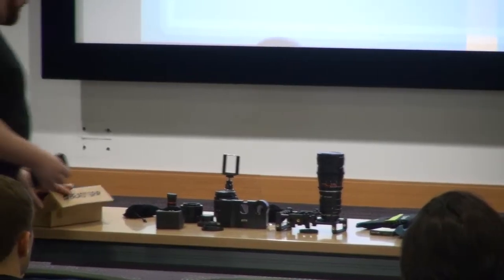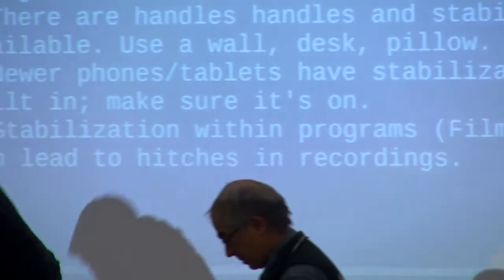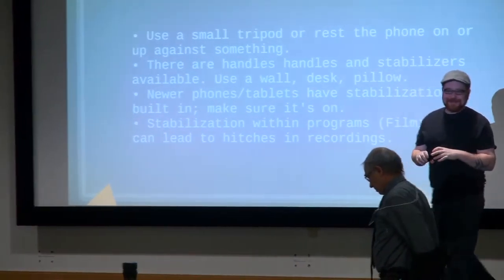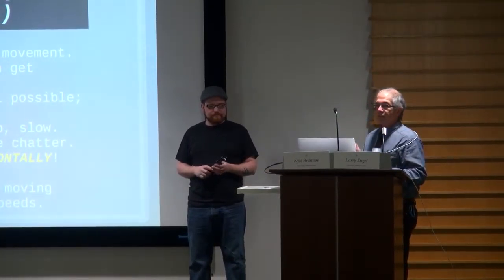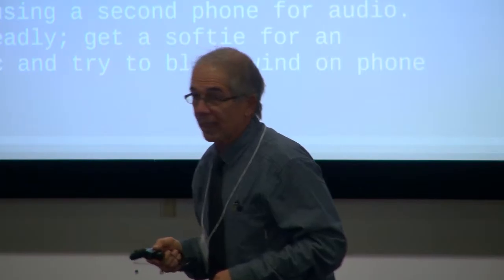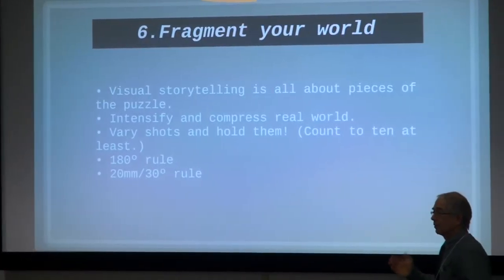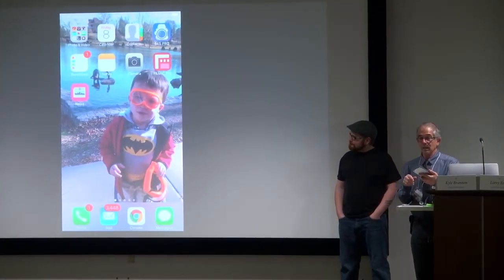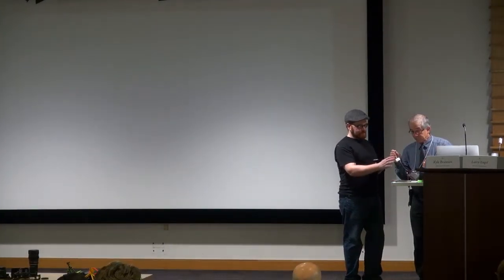2016 AFC T7: Filmmaking at Your Fingertips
This session focuses on how you can help your students take better photographs and videos for class projects, regardless of your field. Most students coming into the university these days have already had some video making and certainly photography. But our expectations for what visual media should look like and how it should communicate a clear message is greater than what the students have created (generally). So to help increase the chances of success for you and your students, this workshop will provide tips and tricks for improving the quality of sound and images from the smartphone/tablet. As importantly, we will also provide you with tips and tricks to create visual stories with impact.

Larry Engel (SOC)
Kyle Brannon (SOC)